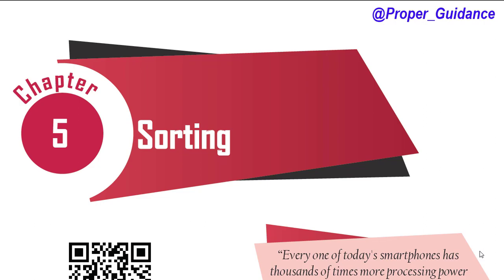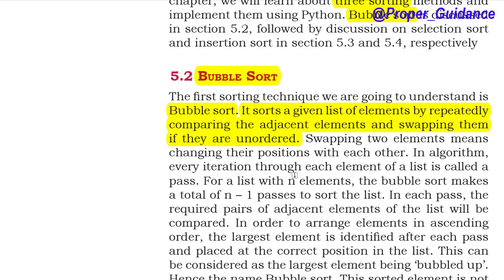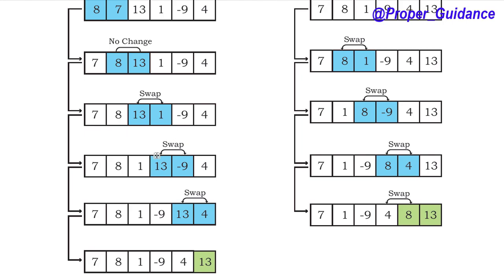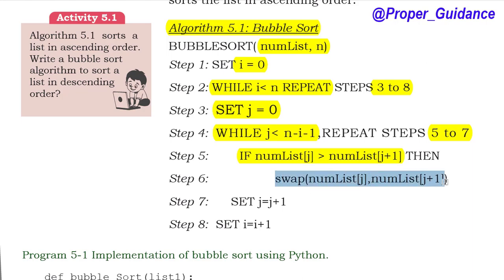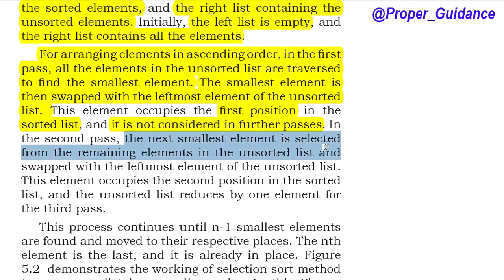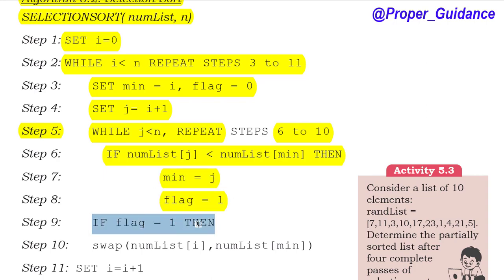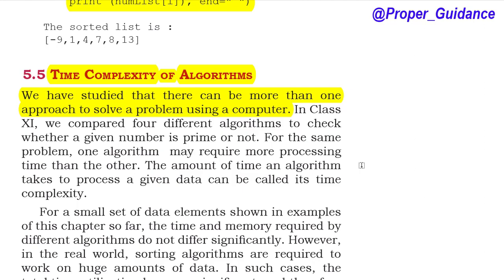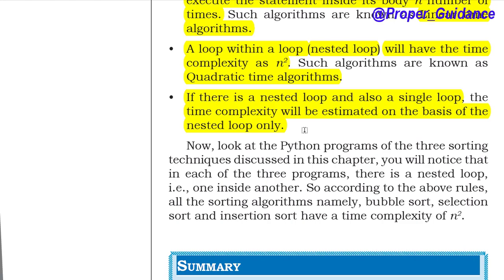Class-XII COMPUTER SCIENCE | Sorting in Python Programming Language| NCERT | CBSE | Data Structure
Class-XII  COMPUTER SCIENCE Sorting in Python Programming Language according to NCERT Study Material in English by Proper Guidance.
 Introduction to Sorting. Definition of Sorting.  APPLICATIONS OF Sorting. Operations on Sorting. PUSH and POP Operations ,Implementation of Sorting in Python. Linear search concept overview. Arrange m unordered list in python.  . Implementation of Sorting mechanism using Python.
 Bubble Sort.
Algorithm 5.1: Bubble Sort
BUBBLESORT

 Implementation of bubble sort using Python.
 Selection Sort
Algorithm 5.2: Selection Sort
SELECTIONSORT

 Implementation of selection sort using Python
 Insertion Sort
Algorithm 5.3: Insertion Sort
INSERTIONSORT
Step 1: SET
Step 2: WHILE REPEAT STEPS 3 to 9
Step 3:
Step 4: SET j = i-1
Step 5: WHILE,REPEAT
 STEPS 6 to 7
Step 6:
Step 7: SET j=j-1
Step 8: numListj+1 = temp
 temp at position j
Step 9: set
 Implementation of insertion sort using
Python
Time Complexity of Algorithm
Constant time algorithms.
 Linear time algorithms
Quadratic time algorithms
 time complexity of n2